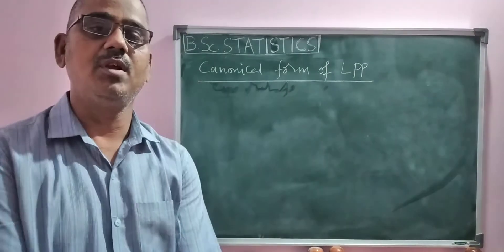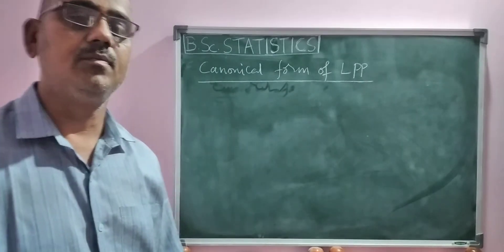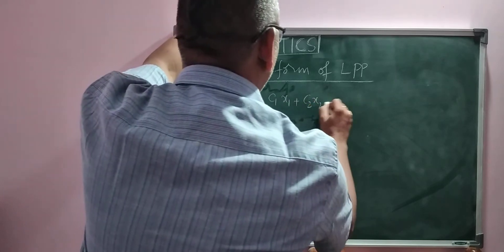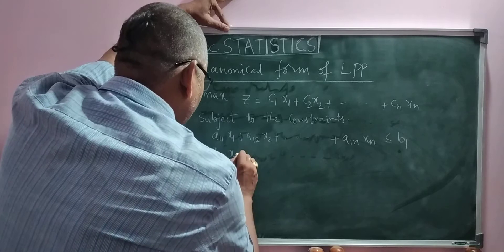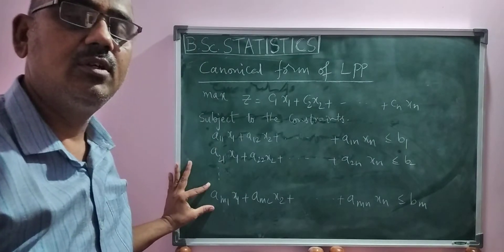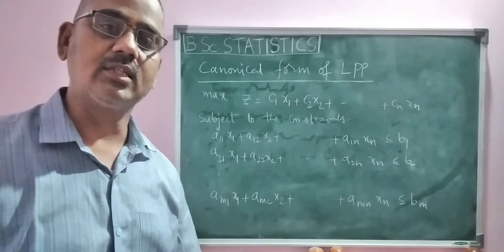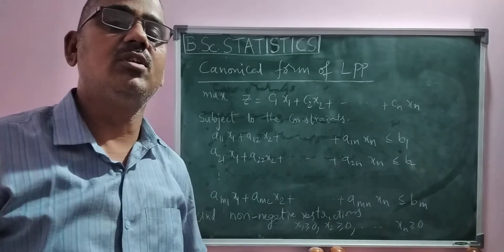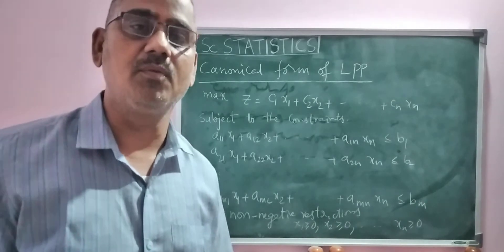Canonical Form of LPP - BSc Statistics